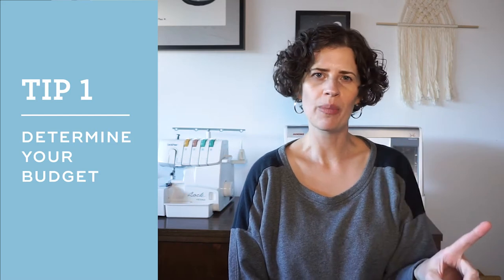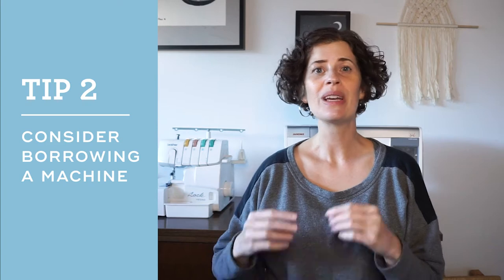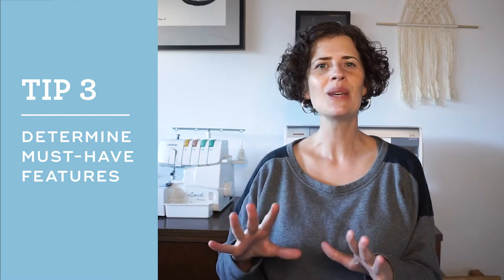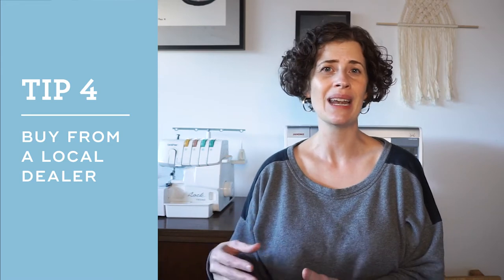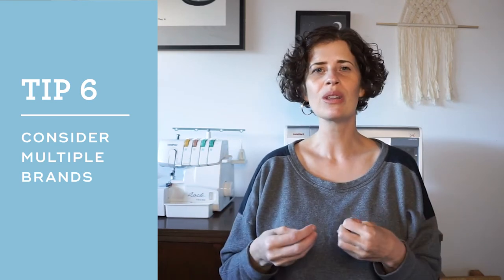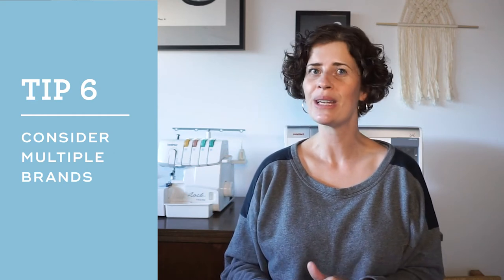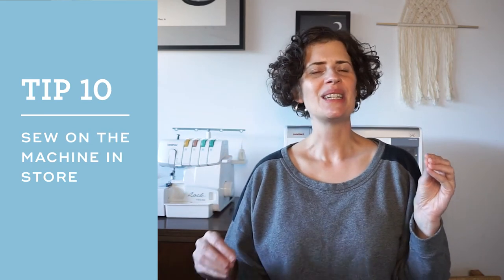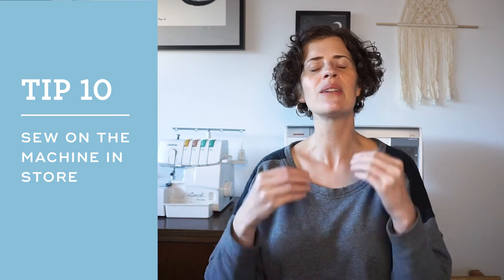10 Tips for buying a sewing machine you'll love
Whether you are looking to start sewing or want to upgrade your current machine, these tips will help make the process of buying a sewing machine as smooth as possible. There are many different brands and models of sewing machines that run the gamut of pricing from hundreds to thousands of dollars. With all those options, it can be a little overwhelming to figure out where to start.

I bought my current machine about four years ago. I'm really happy with the machine and I believe that's because I was very careful and thoughtful with how I approached the purchase. Today, I'll be sharing all of those tips with you so that no matter what your budget is, you will (hopefully!) end up with a machine that you love using for many years to come.
SOCIAL
VIDEO EQUIPMENT
Sony a6000 camera